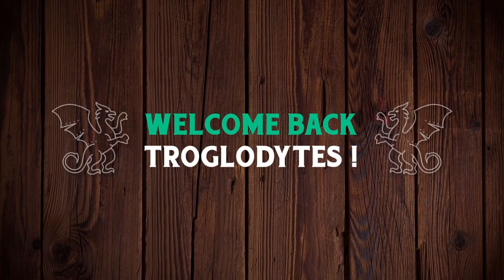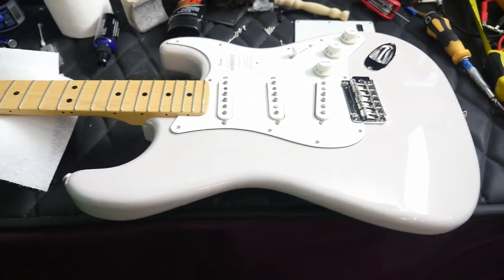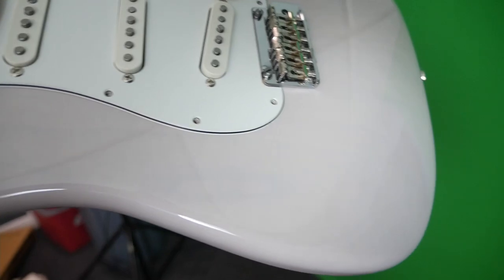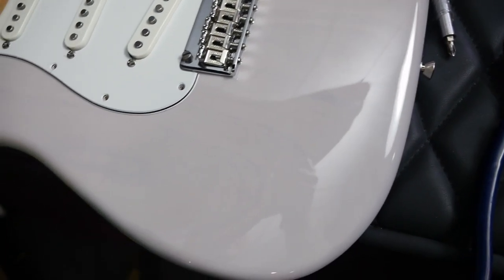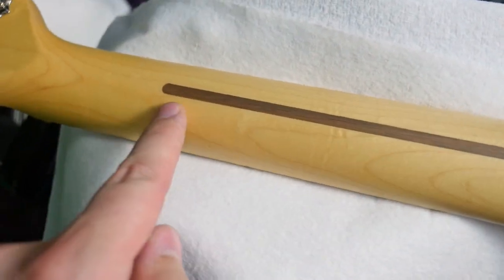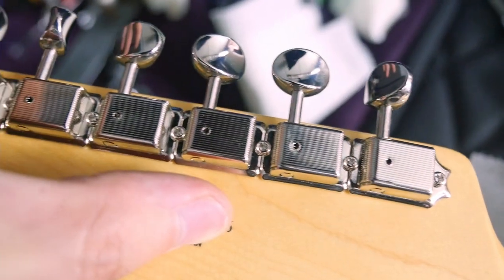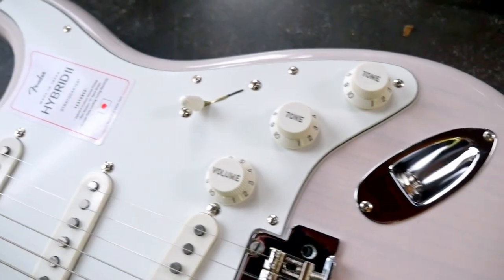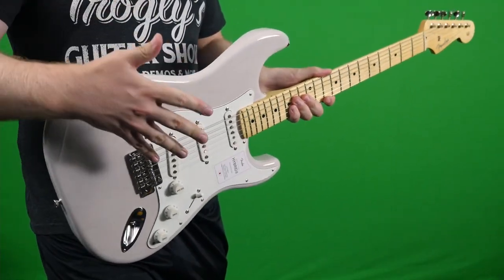This Was SURPRISINGLY Good! | 2022 Fender Japan Hybrid II Stratocaster US Blonde Review + Demo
🐕 Episode Guide:
0:00 - Intro - Check Links in the Description
0:11 - Unboxing / Backstory
0:49 - About the Hybrid II Series
1:36 - The Different Models / Strat Finishes
2:46 - Inside Look / Specs
8:56 - Clean Tones
11:06 - Dirty Tones
13:24 - Final Thoughts

🎞️ Videos Mentioned:
0:18 2022 Fender USA + Japan Exclusives

0:55 2022 Fender JV Modified 50s Telecaster